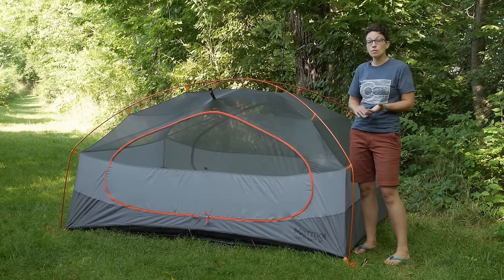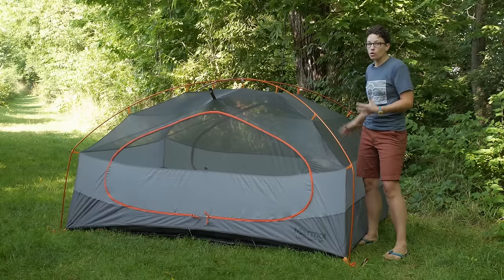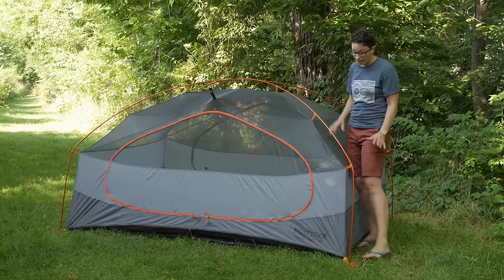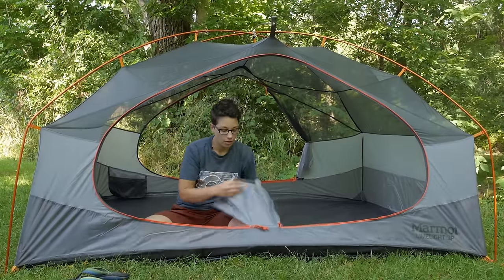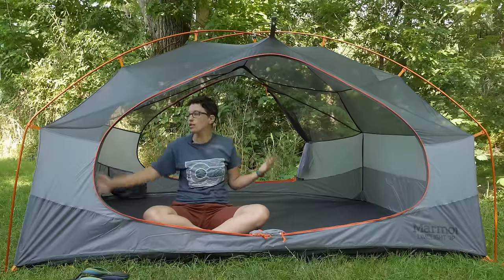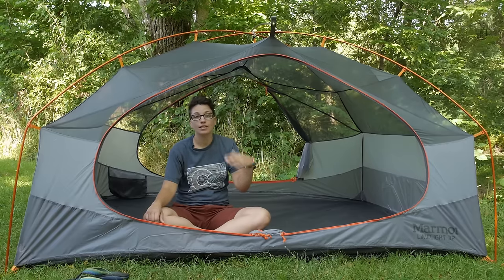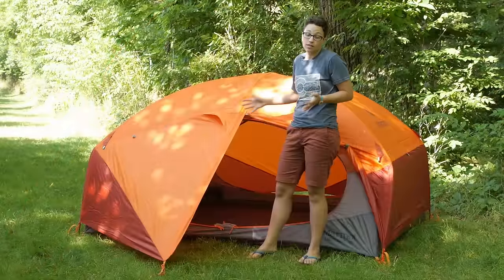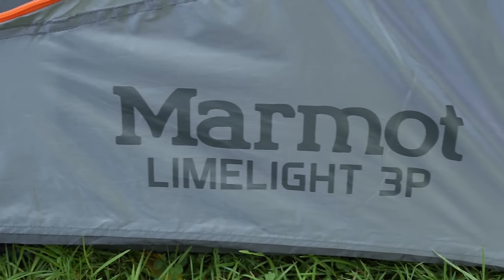Marmot Limelight 3P 3-Season Backpacking Tent